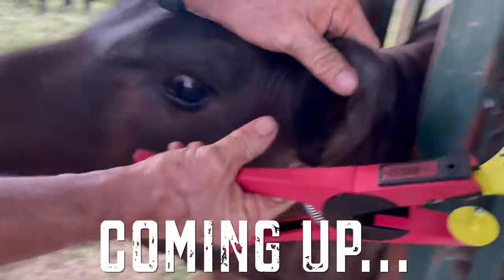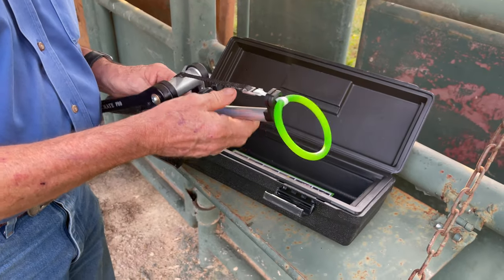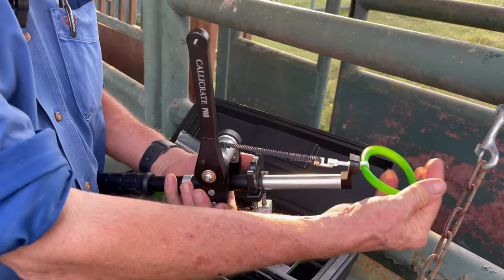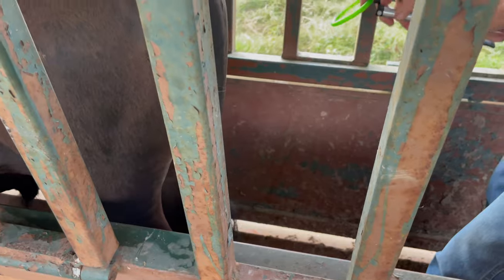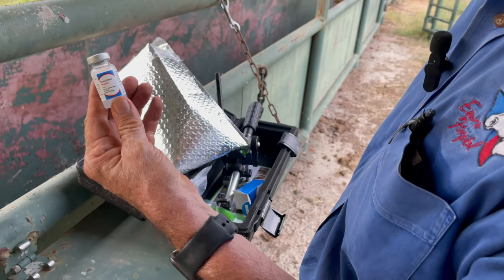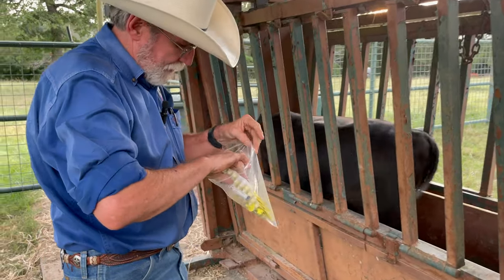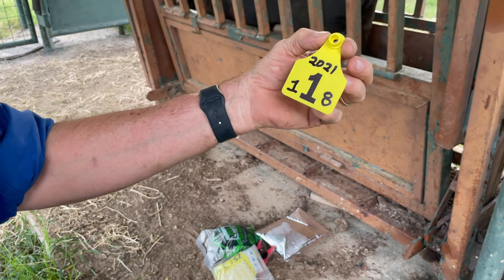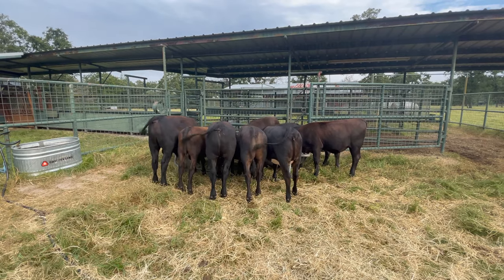Cattle Working Essentials Ep. 1 | Bloodless Castration with the Calicrate Pro Bander & Ear Tagging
Surgical castration of larger bull calves can be fraught with complications which include excessive bleeding, occasional infection, and poor animal performance for several days or longer after the procedure. The Calicrate Pro Bander avoids all the above issues. Following application of the band, the calves do not appear distressed and continue eating as they had been before application.  The Calicrate Pro Bander is an excellent option for castrating large and small calves.